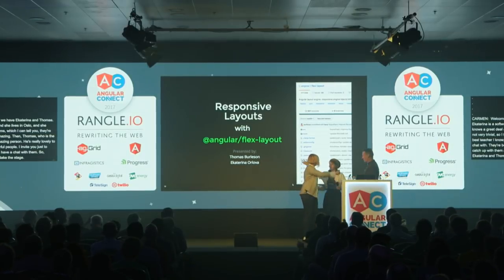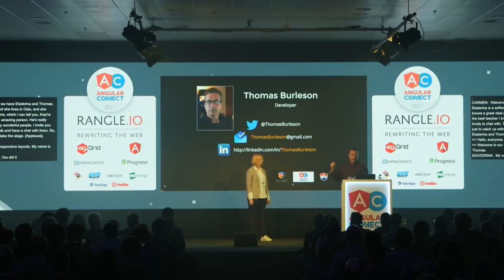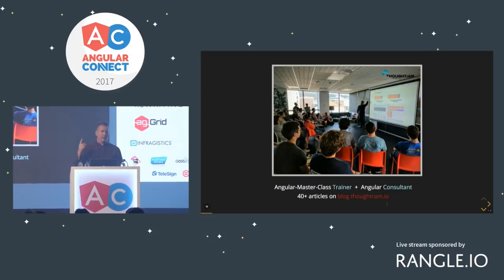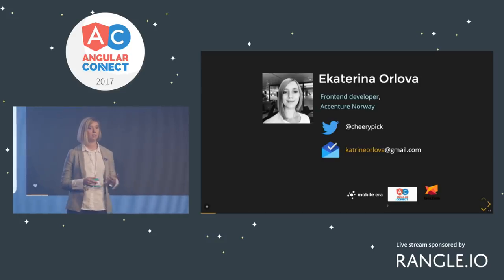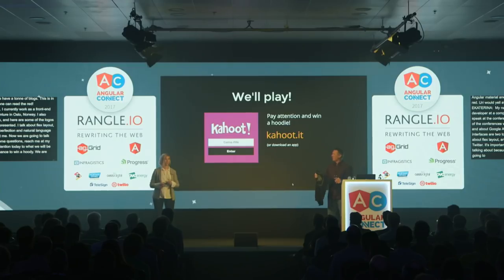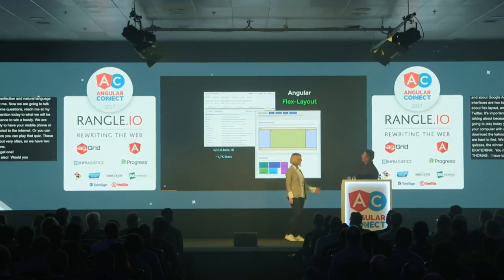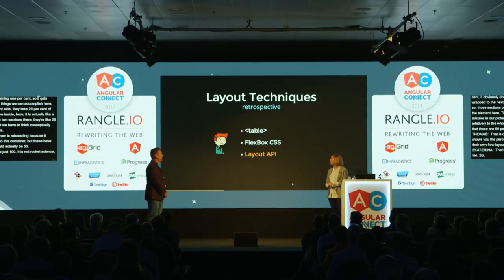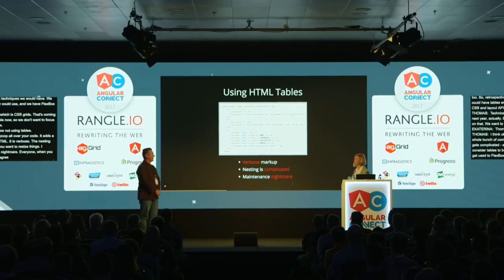Responsive Layouts with @angular/Flex-Layout – Ekaterina Orlova & Thomas Burleson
AngularConnect is returning to London in 2018.

Regardless of the power of the Angular platform, developers always struggle UI component Layouts. Using Flexbox CSS, the HTML layouts becomes responsive to viewport size changes. HTML containers will auto-adjust their sizes and child elements will auto-adjust positioning and sizes accordingly.

But using Flexbox CSS is hard... and frustrating... and seemingly complex. You have to become a Flexbox CSS expert! Or do you? With @angular/flex-layout, developers have an Angular-native, HTML markup API that makes it super easy to layout their UI components. And the Flex-Layout will generate and apply, under-the-hood, the best FlexBox CSS for your needs.

And the Flex-Layout will generate and apply, under-the-hood, the best FlexBox CSS for your needs. Even better, Flex Layout has a Responsive API that makes it super easy to adapt the UI to different devices.

Hide or show components, change layout directions, change stylings... all super easy with @angular/flex-layout. Come to this presentation to learn more about @angular/flex-layout, how it compares to Angular Material, how it compares to Bootstrap CSS grids. Come to learn why this should be a critical new tool for your Angular developer toolbox.